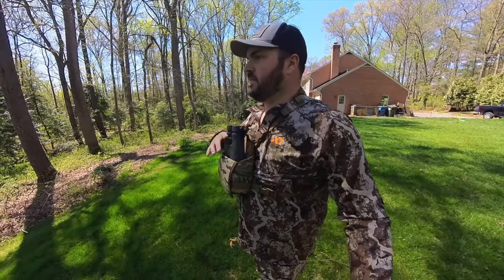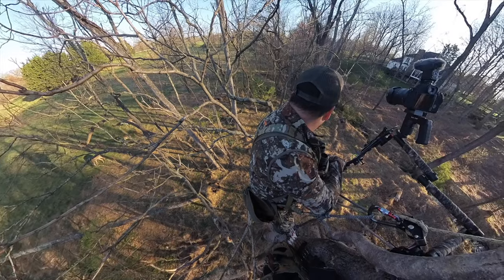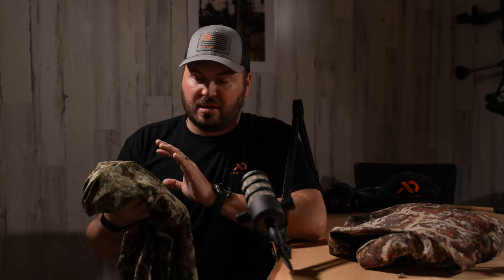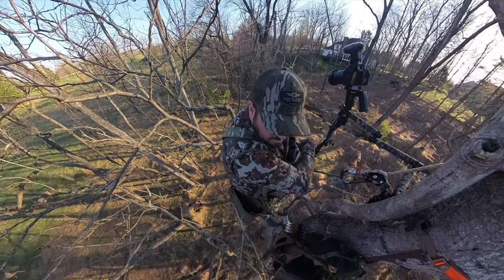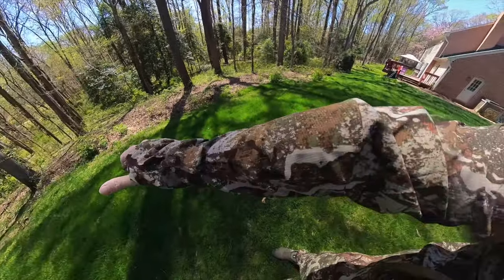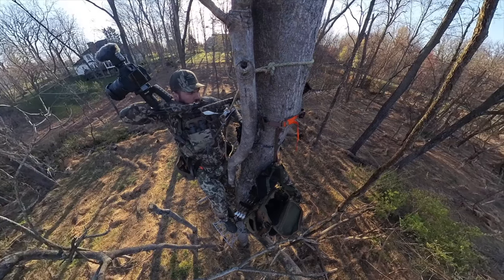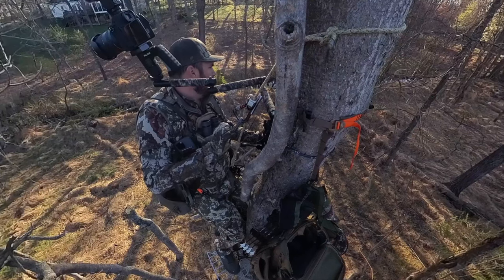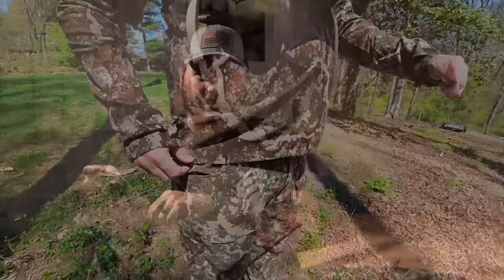HANDS ON REVIEW - First Lite Trace Series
Today we're reviewing the all new Trace series from First Lite, and I'm giving my review of the past year hunting from it! If you're looking for something to wear in the warm weather hunting, this is it. This system is ideal from 70+, but also shines out west and in the turkey woods. Let me know what questions you have!